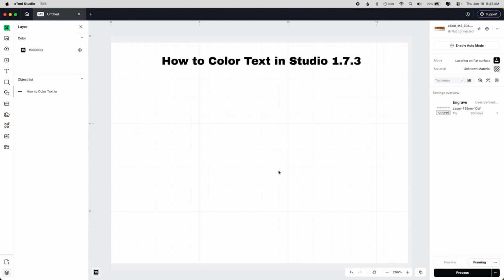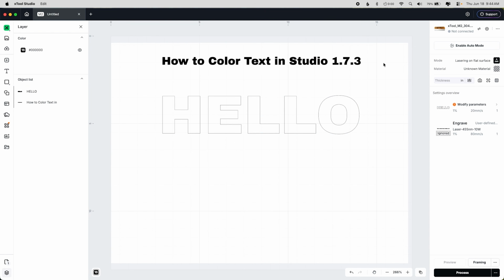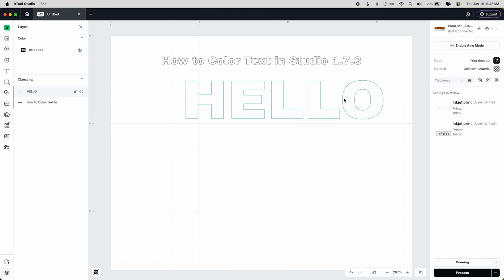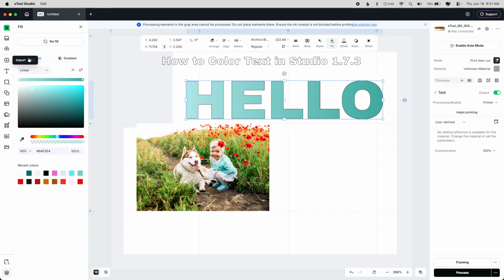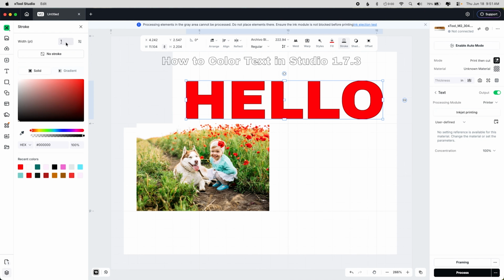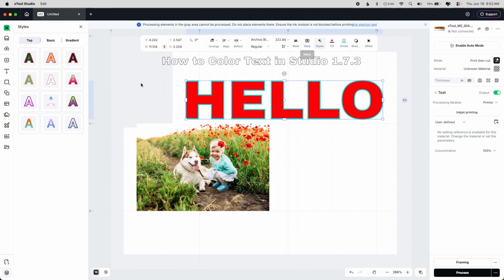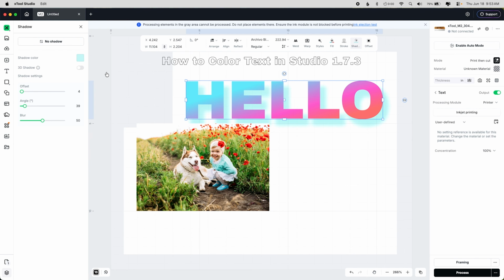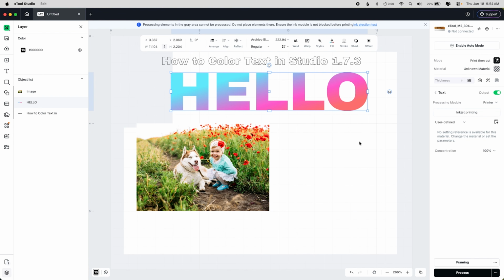xTool Studio Tutorial: Text & Print Then Cut Updates You Need to See (M2 and Apparel Printer)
Friends, this is a HUGE update and anyone with the xTool M2 or xTool Apparel Printer can use these functions. There is no need to go to an external software for printable text!